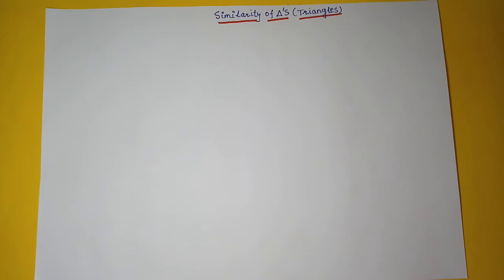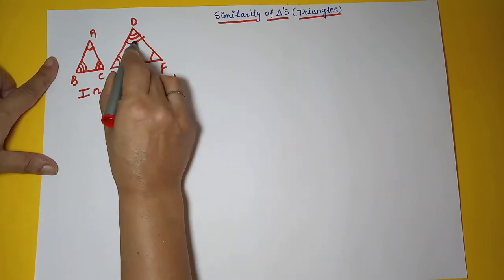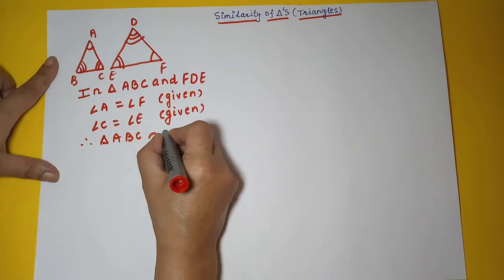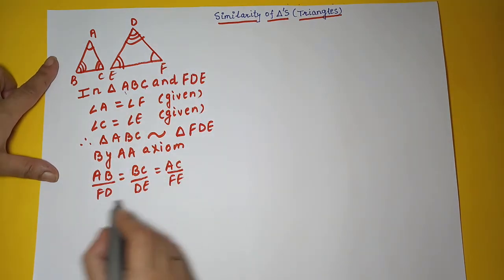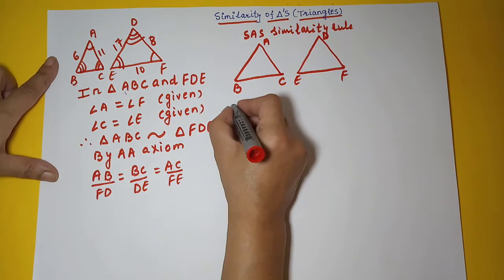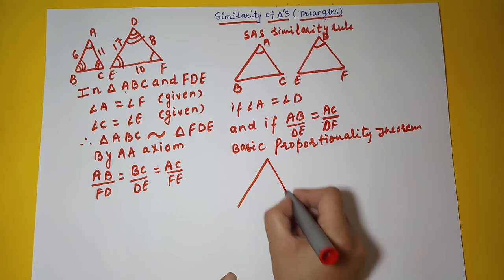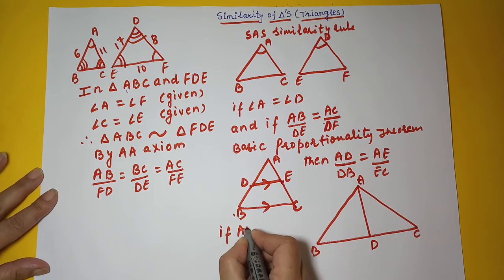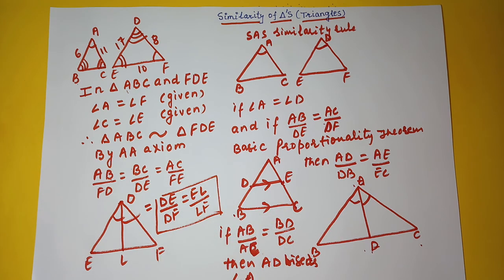Introduction to similarity of triangles 1 ICSE MATHEMATICS STD 10